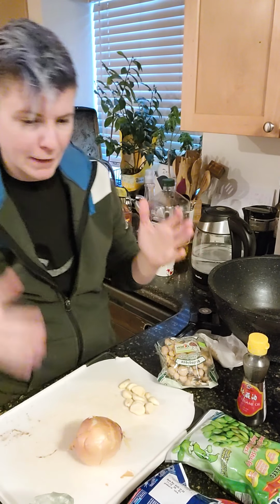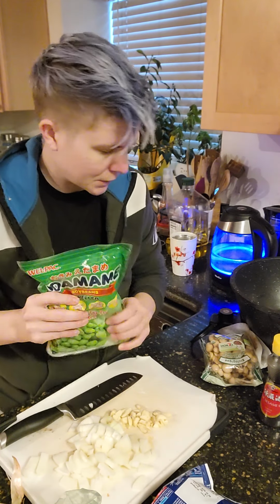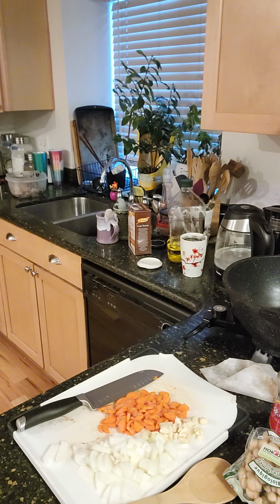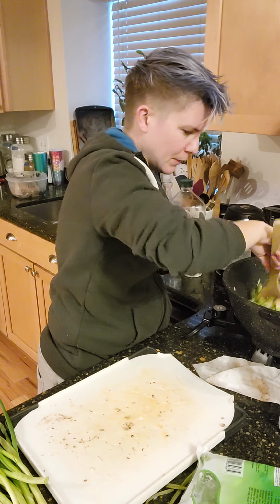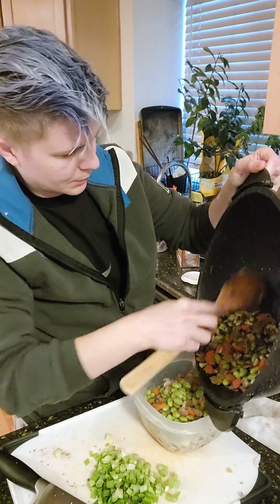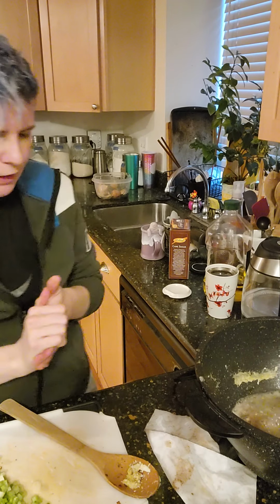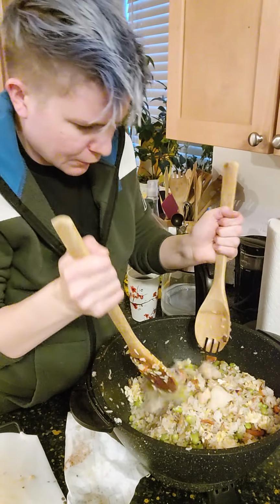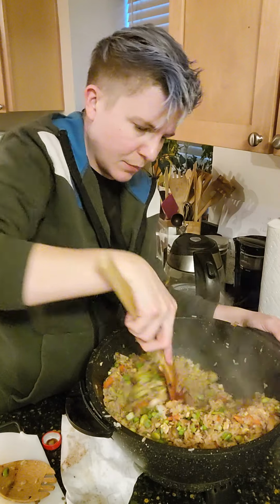Your Queer Relative: Making Veggie Fried Rice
CW: Food and discussion of food preparation

A one-take start to finish on how to make veggie fried rice.
Featured ingredients:
Previously cooked rice
Eggs
Shelled edamame
green onions
1 sm yellow onion
1 carrot
1 pkg shimeji or brown beech mushrooms
oyster sauce (or sub hoisin sauce plus seaweed soup soy sauce)
soy sauce
butter
sesame oil